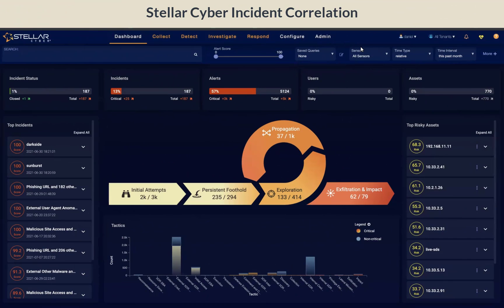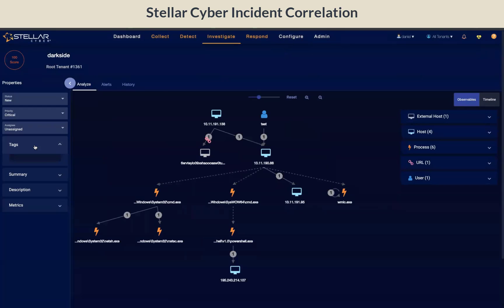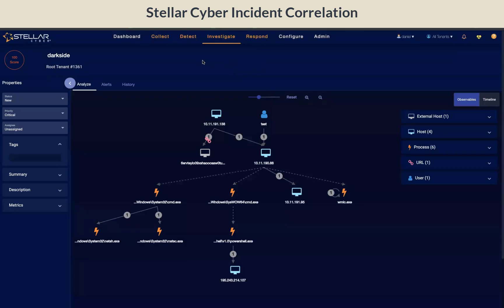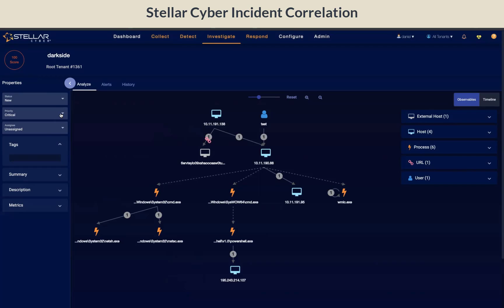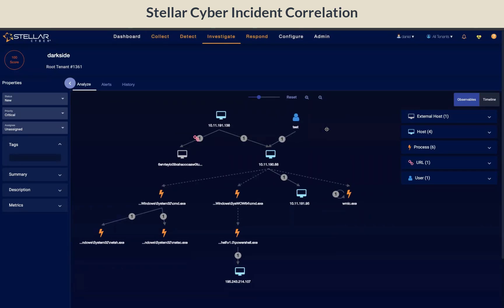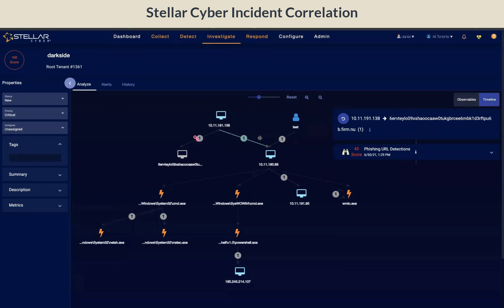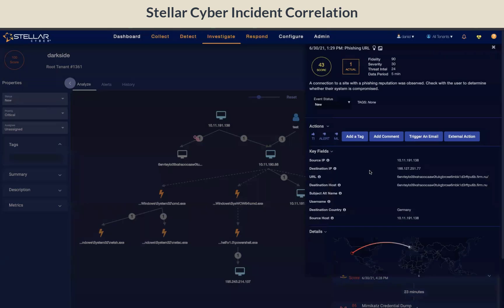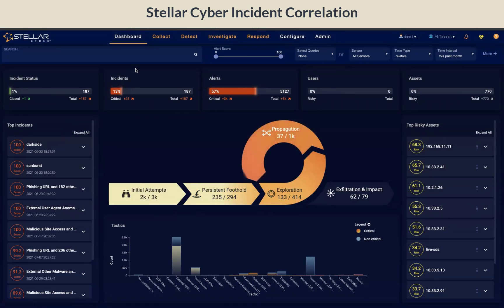Incident Correlation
Watch this 4-minute video on how Stelar Cyber's Open XDR platform groups alerts into incidents - see how AI-driven incident correlation makes it much easier to see a modern attack